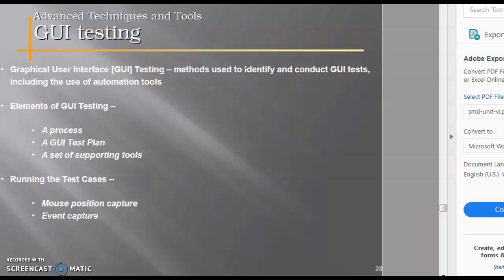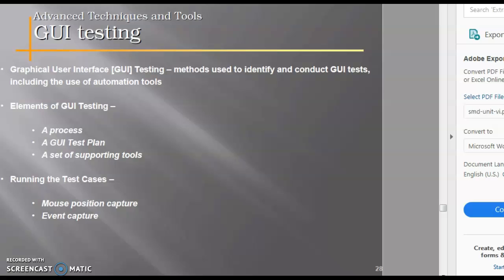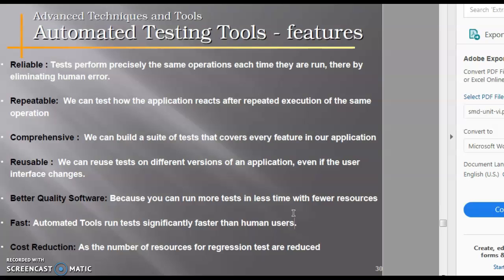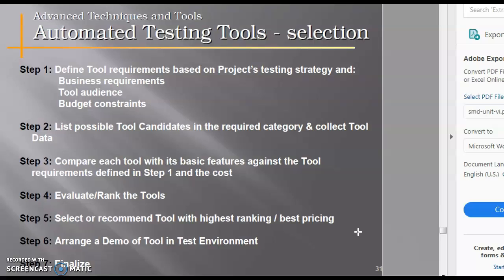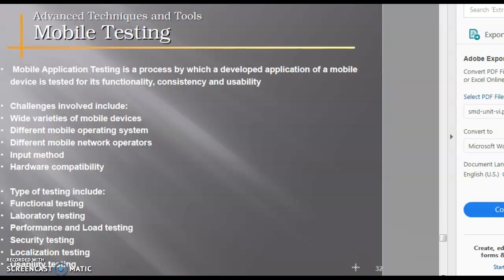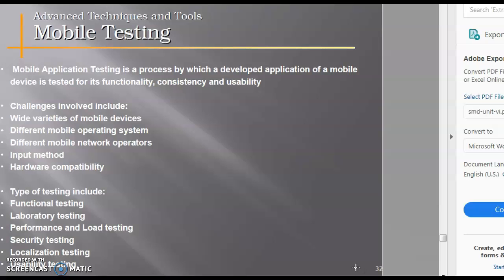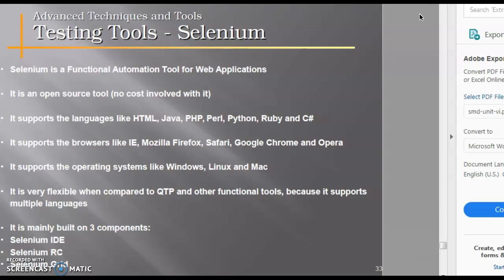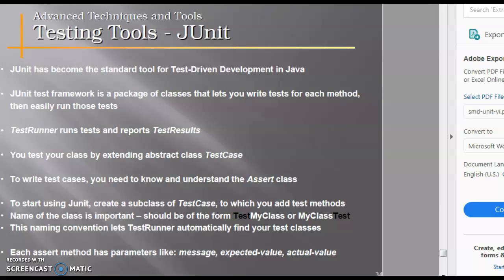Advanced Techniques and Tools